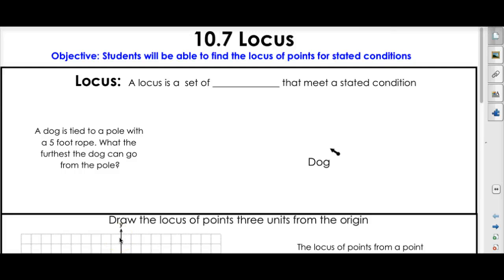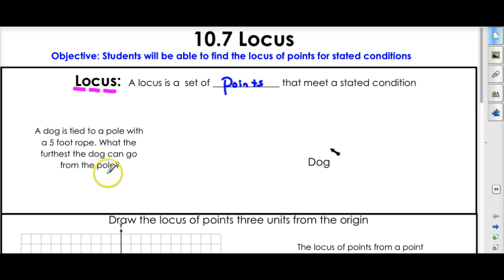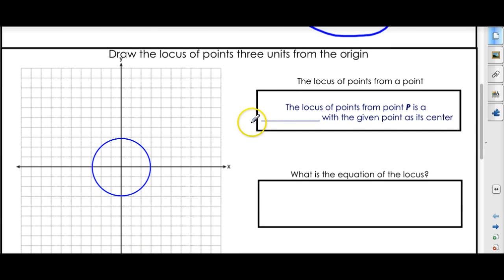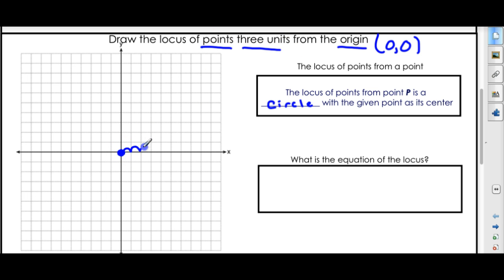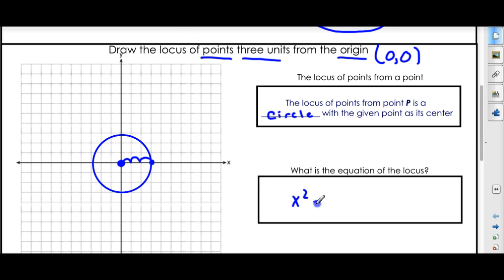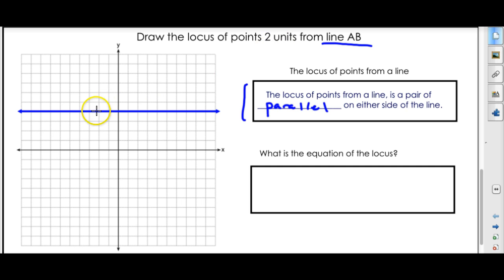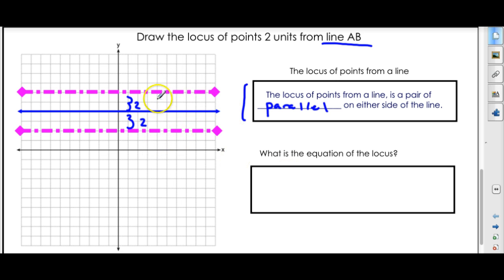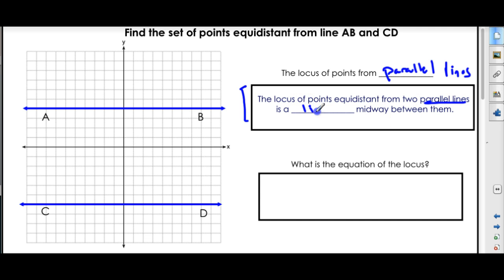10.7 Locus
This lessons sucks. Will redo soon!